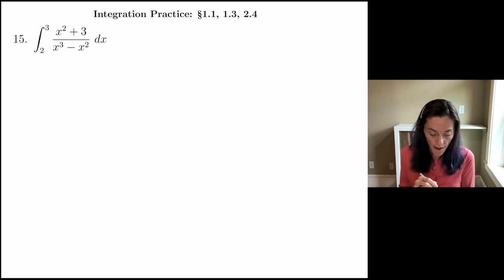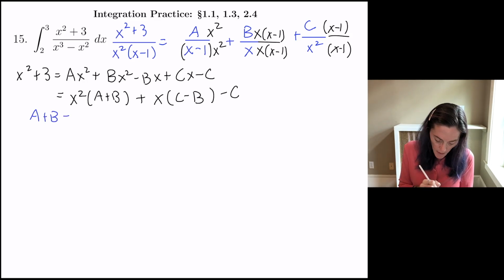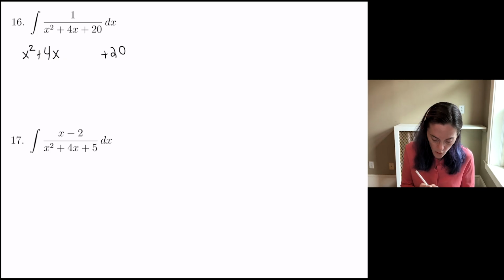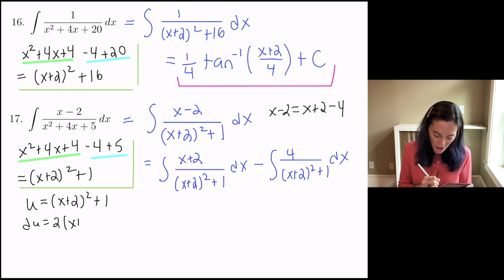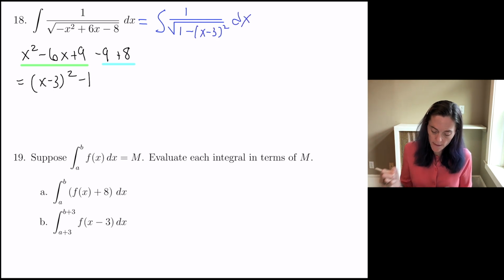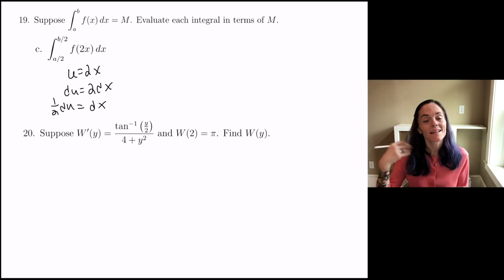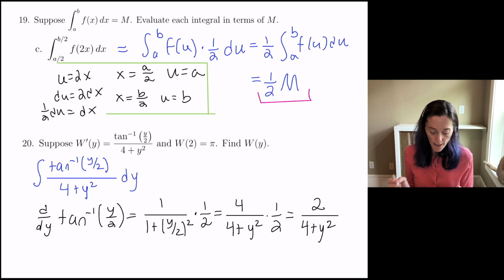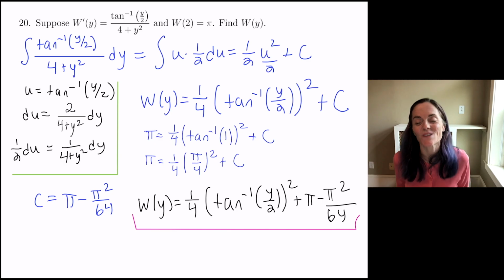Calculus II: Integration Practice Part 3